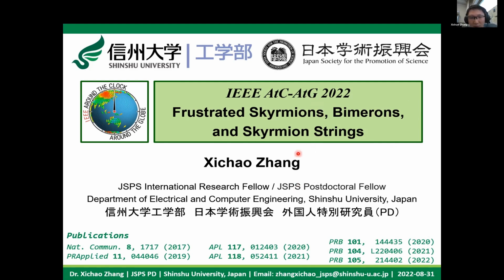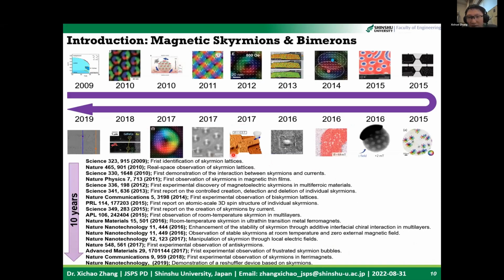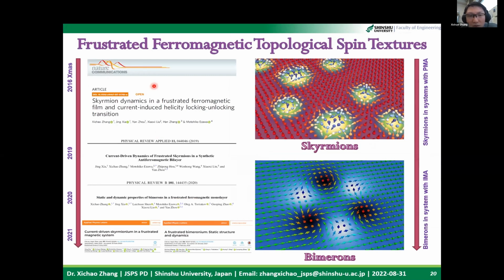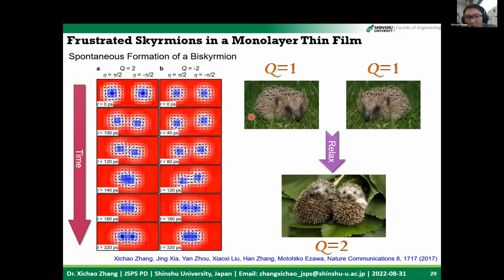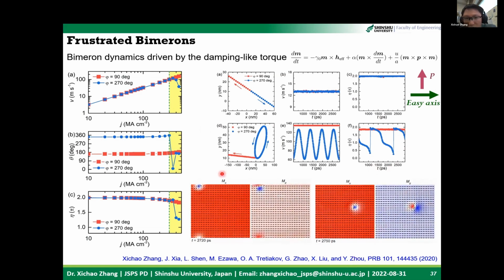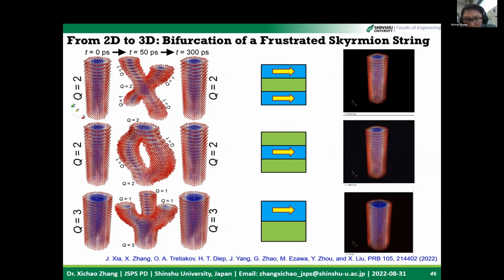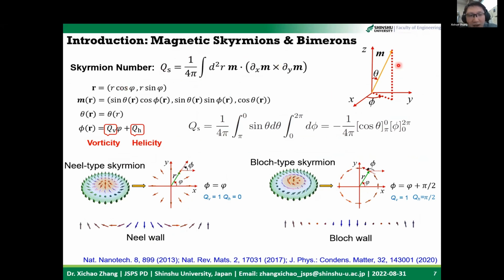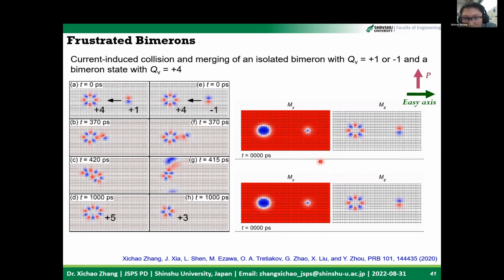Xichao Zhang: Frustrated skyrmions and bimerons (Invited)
2022 IEEE AtC-AtG Magnetics Conference Session 5
Xichao Zhang, Shinshu University, Japan

0:00 Speaker Introduction
0:02:19 Outline
0:02:51 Acknowledgements
0:03:15 Introduction: magnetic Skyrmions and Bimerons
0:11:13 Frustrated spin system
0:12:41 Frustrated Skyrmions
0:13:59 Frustrated Skyrmions vs DMI-stabilized Skyrmions
0:14:35 Frustrated ferromagnetic topological spin textures
0:14:58 Frustrated Skyrmions in a monolayer thin film
0:21:33 Frustrated Bimerons from out-of-plane to in-plane
0:30:00 Frustrated Skyrmions strings/tubes from monolayer to multilayer
0:30:15 From 2D to 3D: bifurcation of a frustrated Skyrmions string
0:33:30 Summary and outlook
0:37:02 Call for papers
0:37:58 Q&A